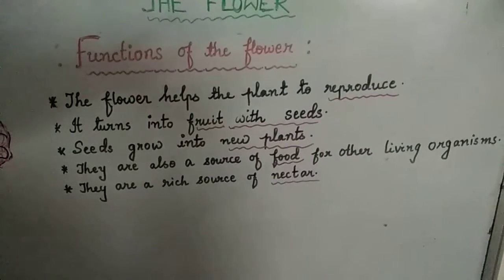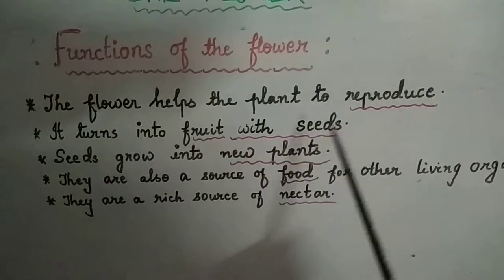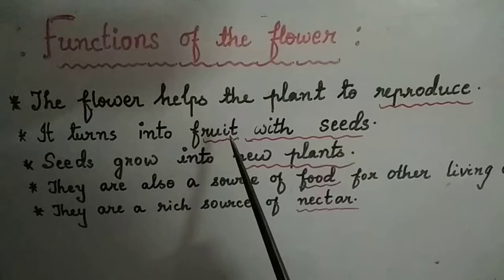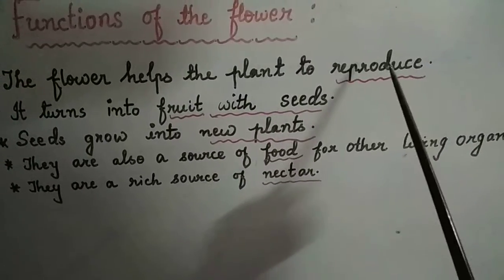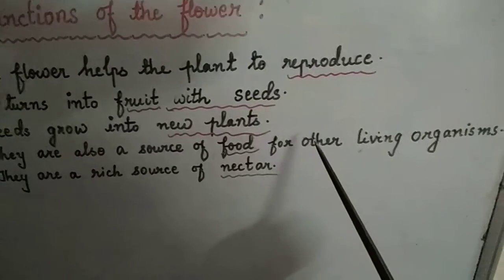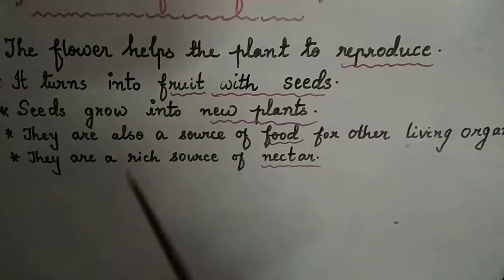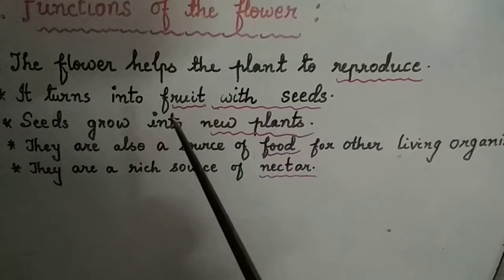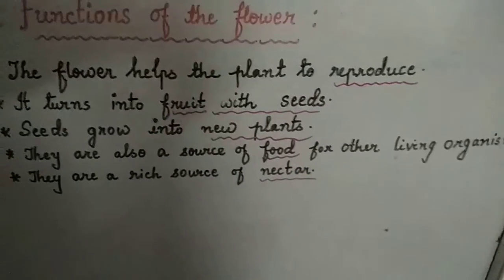Functions of the flower